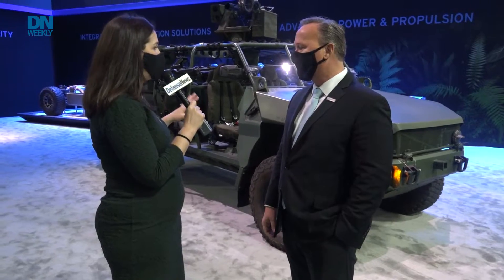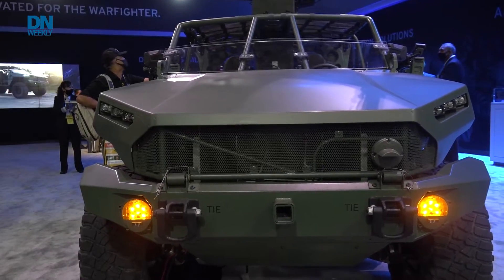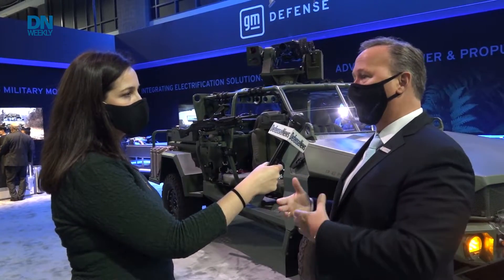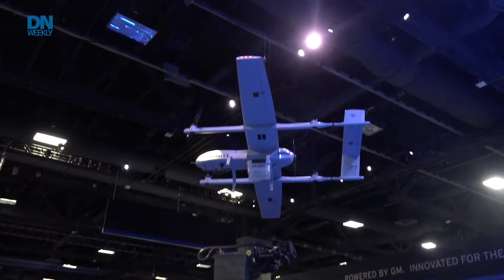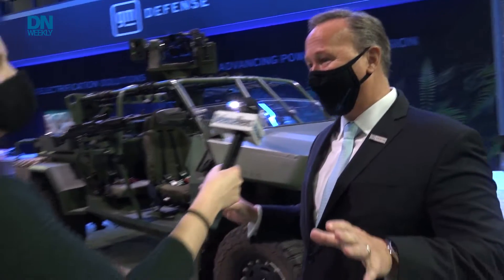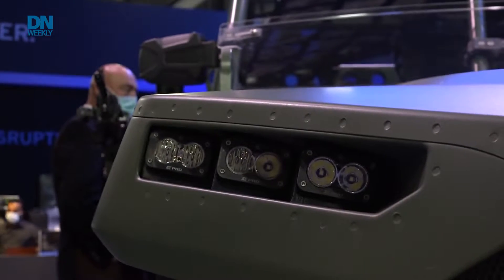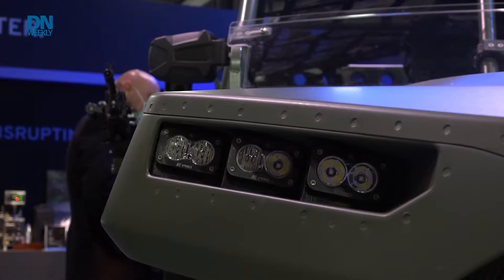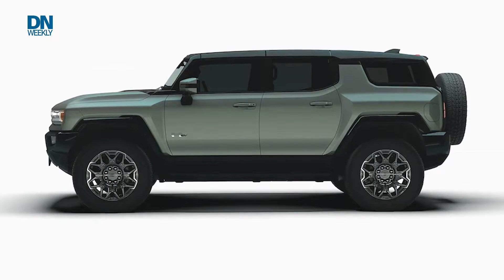GM Defense's ISV is electric and can power the vehicle, as well as drones and sensors.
GM Defense's ISV is a new electric model that can power drones and sensors and is in competition to be the Army's next light troop carrier. Check out the vehicle from the floor of the Association of the U.S. Army's annual conference in Washington, D.C.